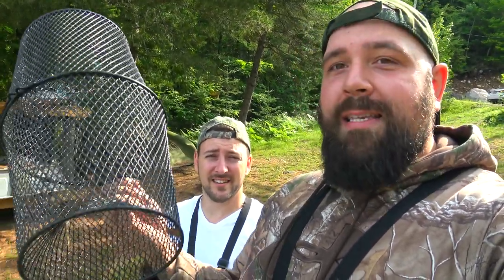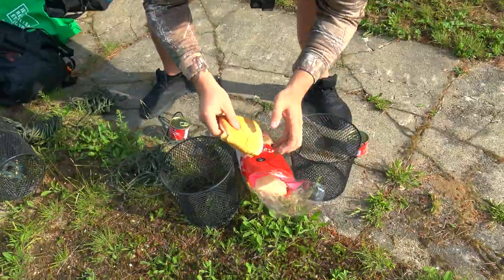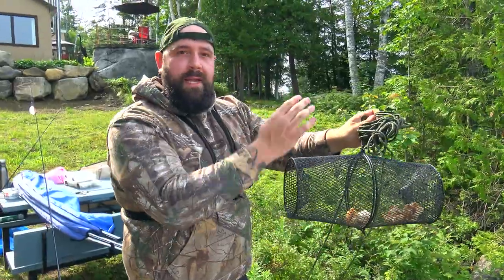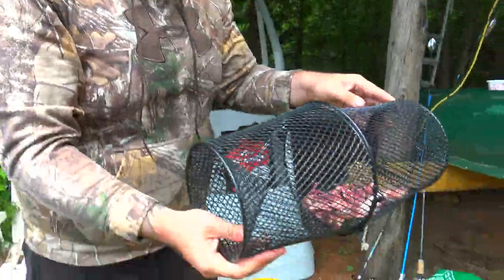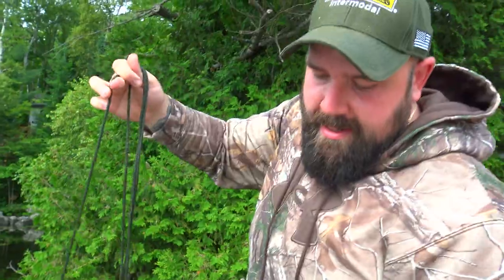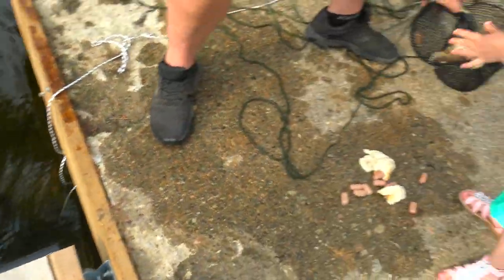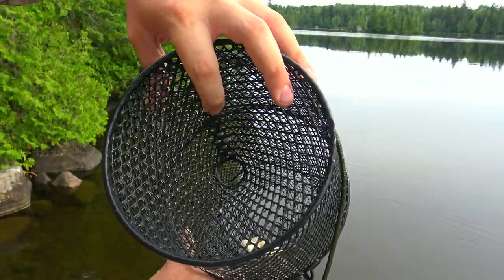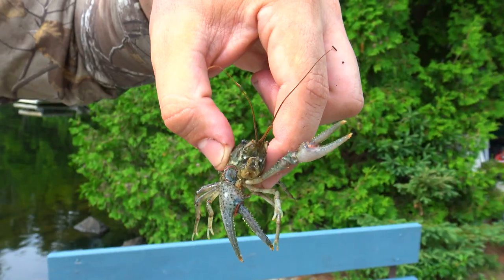Testing AMAZON Minnow & Crawfish TRAPS!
Welcome back to the channel! Today Mike & Marco head up north on a trout lake and test out some minnow and crawfish traps from Amazon and see if they work.

We appreciate the support, all love from the Gi Team!